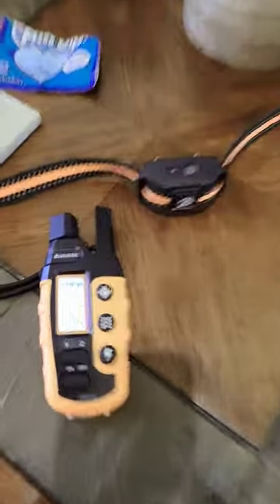Dog shock collar on my neck!